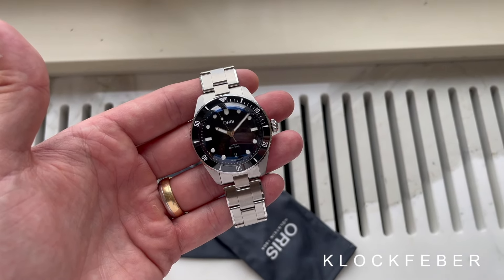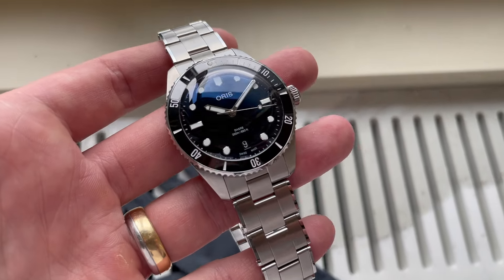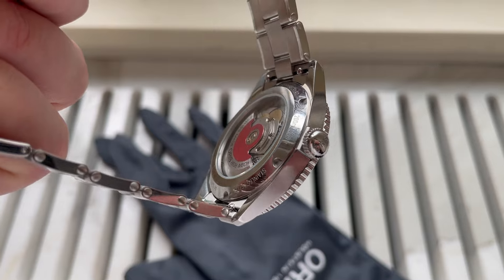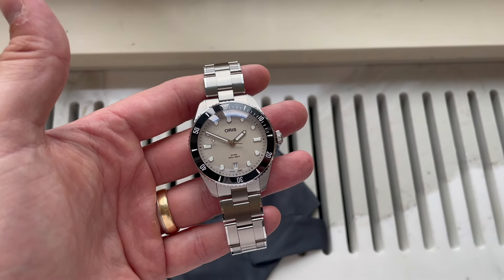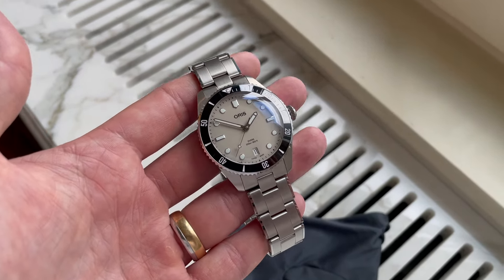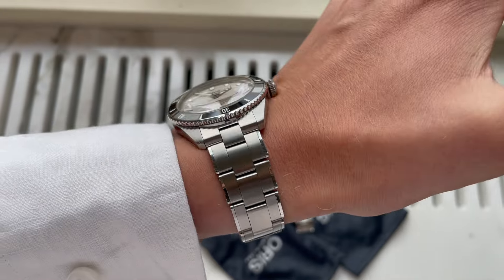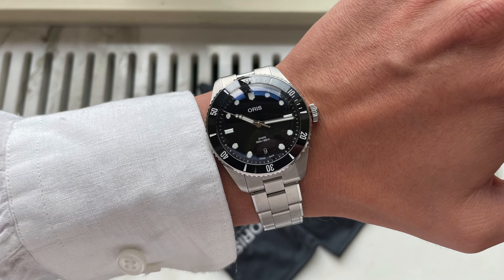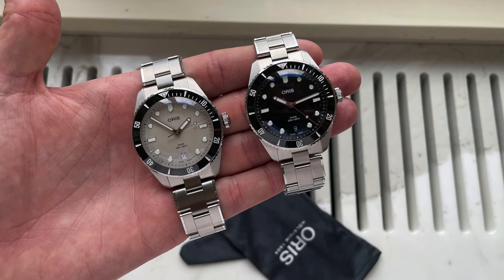Exclusive First Look: Oris Divers Date White & Black Editions | Up-Close Footage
Get an exclusive early glimpse of the brand-new @Oris Divers Date, featuring both the sleek white and striking black editions. Filmed from the Oris Suite at the prestigious Hotel Beau-Rivage during Geneva Watch Days, we bring you close-up footage of this upgraded dive watch. With its ceramic bezel, and upgraded water resistance, it still has classic 1960s design vibes but a watch that feels new. This timepiece blends modern performance with timeless style.